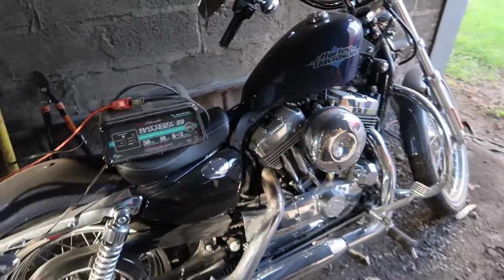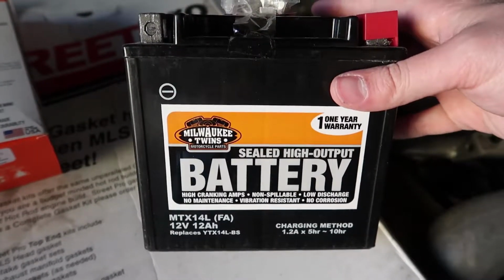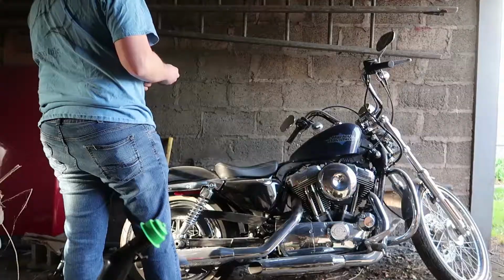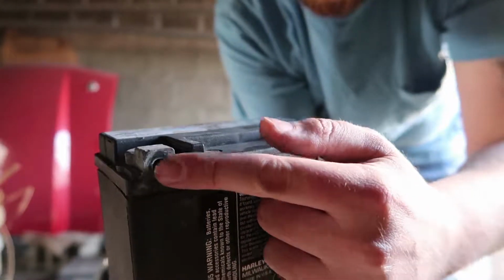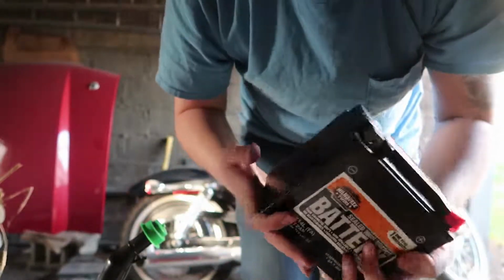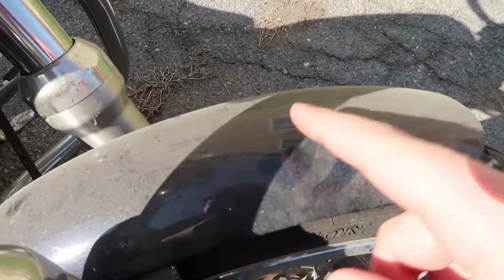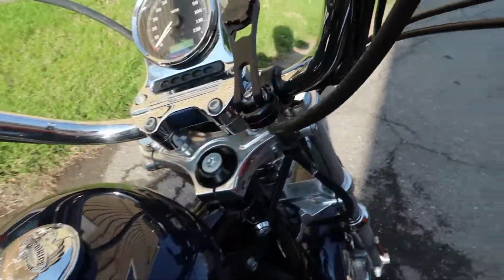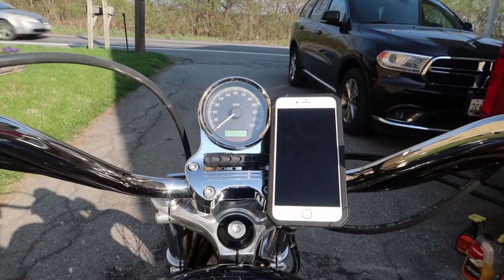The Harley is Back!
The Harley is back just in time for the start of the car meet season! In this video I install a new battery and a new cell phone mount on my 2012 Harley Davidson Seventy Two.

STAY BOOSTED!